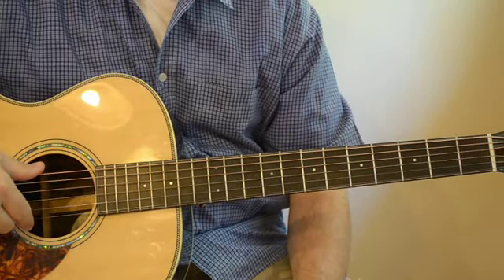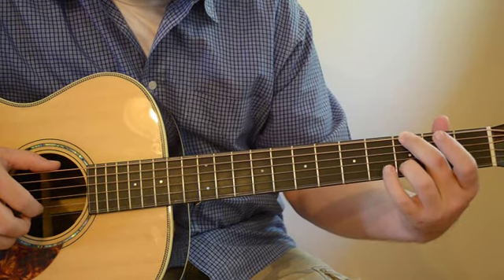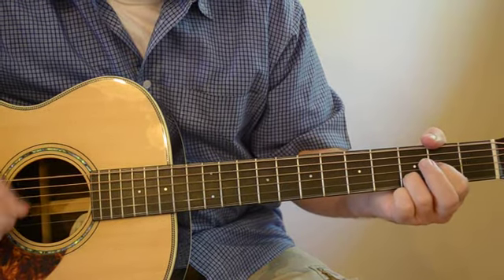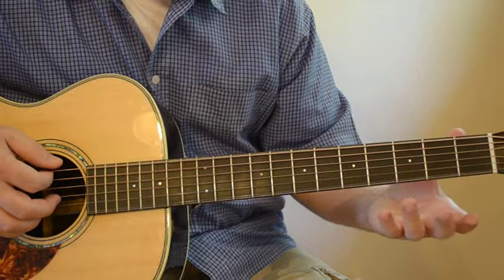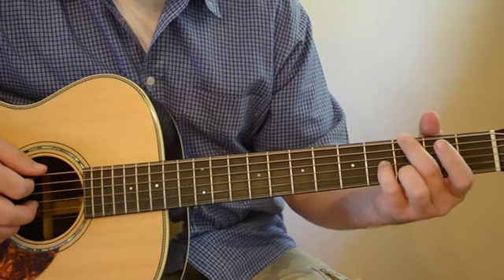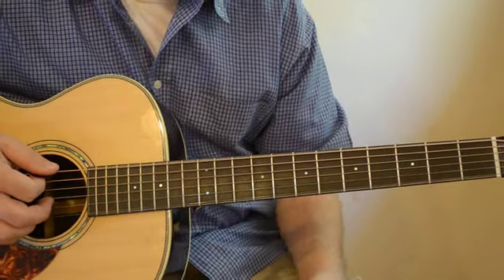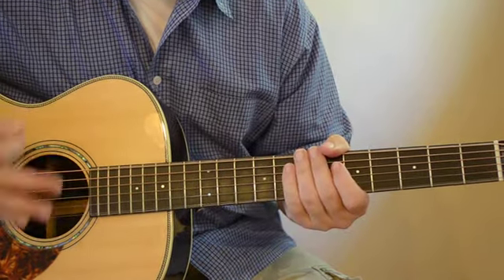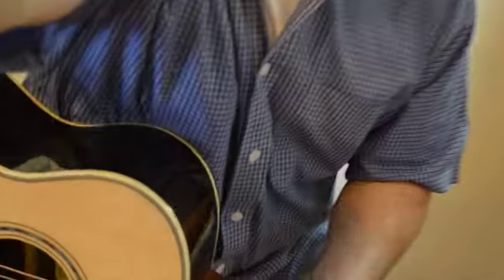Gungor Acoustic Lesson - Beautiful Things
HOW TO PLAY - An acoustic guitar lesson for Beautiful Things by Gungor. In this lesson, I teach you how to play the song in standard tuning -- not drop D tuning (like the original).  The basic chords of the song are G, D, Bm7, and A.  For the G chord, the voicing he uses is not a straight-up open chord, so I teach you finger positions to effectively achieve that chord.  I also teach you how to play with a pick, using a hybrid picking technique (where you use your other fingers to pluck the higher strings) to simulate playing the song with a finger-picking style.  Finally, I show you the few little signature "riffs" that he plays between the D & G chords, and going into the chorus section of the song, as well as chords for the solo/instrumental section (where Lisa is singing, "You make things new, You are making me new"; pay particular attention to her phrasing & try to mimic that on the guitar with your chord changes during this section).

There are other YouTube videos -- by Michael Gungor himself & others -- that show you note-for-note; however, each of their lessons involve D-tuning your guitar.  During live worship or small group worship settings, it may not always be convenient or ideal during a set to be tuning down/up your guitar (esp if your guitar doesn't hold tune, it can knock all the other strings out).  Not trying to make a big deal about alternate tunings, 'cause it's not that big of a deal; just presenting an alternative.  :)

All copyrights belong to Gungor -- this is a cover of their song. Questions & comments can be emailed to soulsheltermusicusa[at]gmail[dot]com.

God bless!